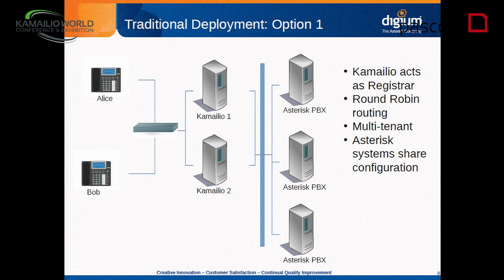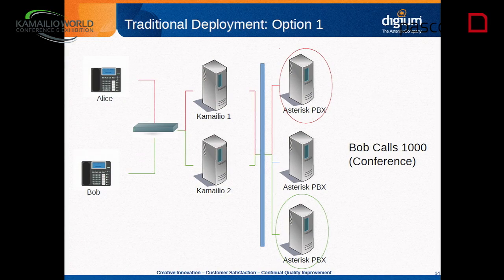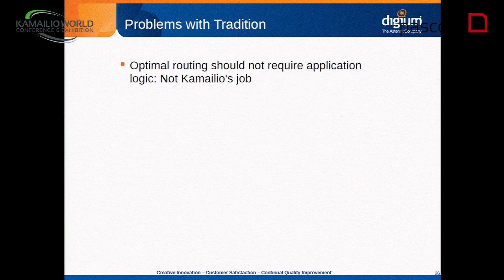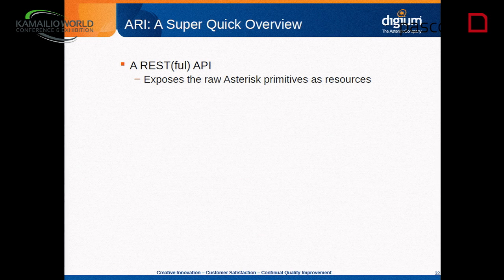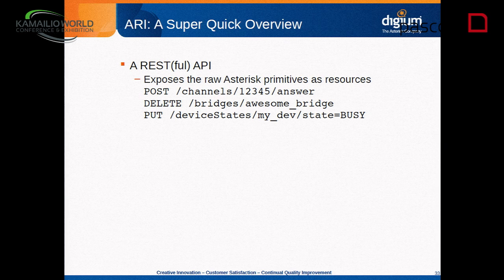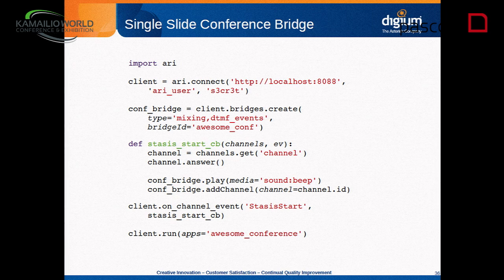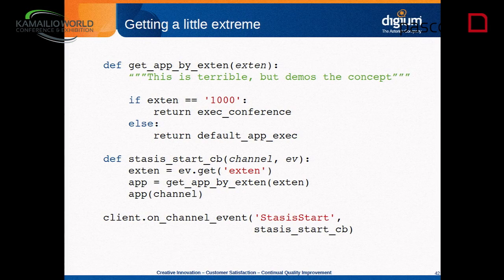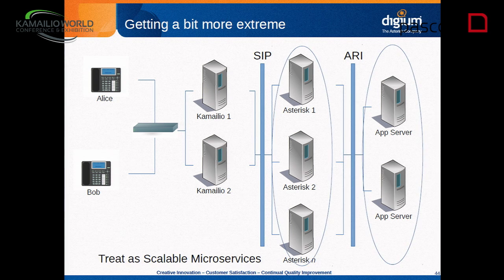Kamailio World 2015 - Matthew Jordan - Asterisk as a Media Application Server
Matthew Jordan, Lead of Asterisk PBX Project, Digium, USA

Asterisk is often deployed to fulfill a variety of roles. Often, a single instance of Asterisk will be dedicated to some task – be it call recording, call queuing, voicemail, IVRs, or some combination thereof. This method can work for many deployments, but it can also be difficult to scale. As customer needs for a particular resource increases, existing Asterisk instances cannot easily be re-purposed to fulfill that use case. This can result in inefficient utilization of server resources and increased complexity of system maintenance.This talk will demonstrate how Asterisk can be treated as a generic media application server, making use of the new Asterisk REST Interface (ARI). Along with Kamailio and other technologies, this allows for a highly scalable communications architecture.